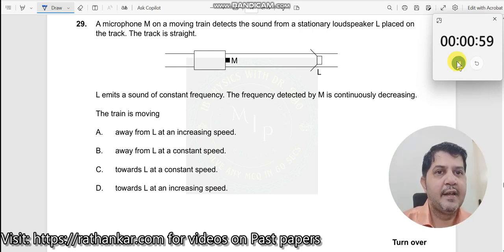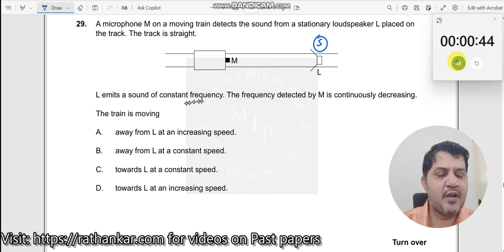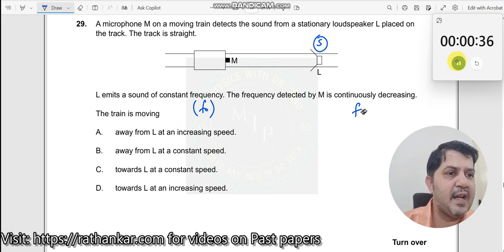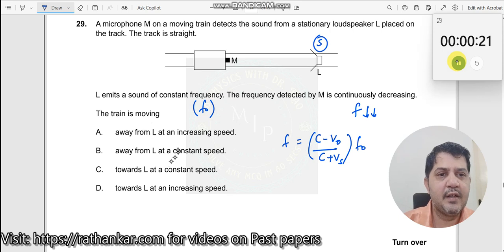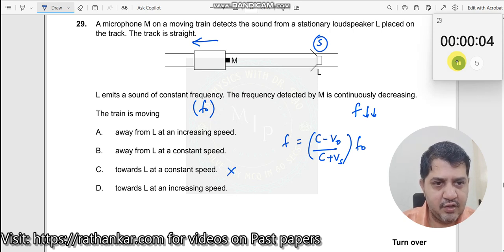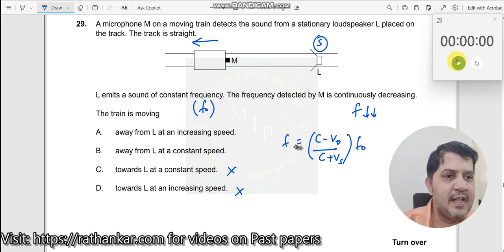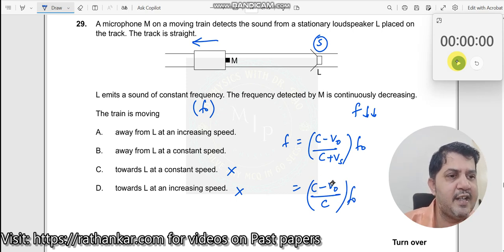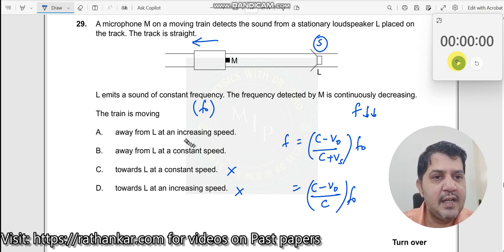29. A microphone M on a moving train detects the sound from a stationary loudspeaker L placed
A microphone M on a moving train detects the sound from a stationary loudspeaker L placed on the track. The track is straight. L emits a sound of constant frequency. The frequency detected by M is continuously decreasing. The train is moving:
A. away from L at an increasing speed (Correct Answer)
B. away from L at a constant speed
C. towards L at a constant speed
D. towards L at an increasing speed
This IBDP Physics HL question involves understanding Doppler Effect concepts, particularly how frequency changes with the motion of the source and observer.
Concepts Involved
To solve this question, consider the following concepts:
1. Doppler Effect:
o The Doppler Effect explains how the frequency of sound changes as the relative motion between the source and observer varies. If they move away from each other, the observed frequency decreases.
2. Interpreting a Continuously Decreasing Frequency:
o A continuously decreasing frequency indicates that the distance between M and L is increasing, with the train moving away from the loudspeaker. Additionally, since the frequency continues to decrease, the train’s speed must be increasing as it moves away.
3. Analyzing the Options:
o Only option A, "away from L at an increasing speed," matches the conditions where the frequency detected by M decreases continuously.
This question is moderately challenging because it requires knowledge of the Doppler Effect and the ability to interpret how frequency changes with motion. The key is recognizing that increasing separation with increasing speed leads to a continuous decrease in frequency.
Related Concepts
This question reinforces key concepts in wave mechanics and sound, specifically:
• Frequency and Speed: Understanding how relative velocity affects observed frequency.
• Sound Waves: Recognizing how motion influences wave frequency.
This question encourages the Inquirer profile by prompting students to investigate the effect of motion on frequency detection.
In terms of skills, it enhances analytical thinking and conceptual understanding of wave behavior.
This question aligns with several IBDP aims:
1. Developing a fundamental understanding of the Doppler Effect.
2. Applying wave principles to real-world scenarios.
3. Enhancing problem-solving skills in applied physics contexts.
Engagement Tip
Pause the video now and think about the effect of increasing and decreasing speed on detected frequency. Try reasoning why moving away at an increasing speed causes a continuously decreasing frequency.
Enrichment
The Doppler Effect is widely used in technology, including radar, medical imaging, and astronomy, to study motion and velocities.
1. How would the detected frequency change if the train moved towards L at an increasing speed?
2. Why does an increasing distance between the source and observer reduce frequency?
3. In what real-life applications do we observe the Doppler Effect?
4. How does the Doppler Effect apply to light waves?